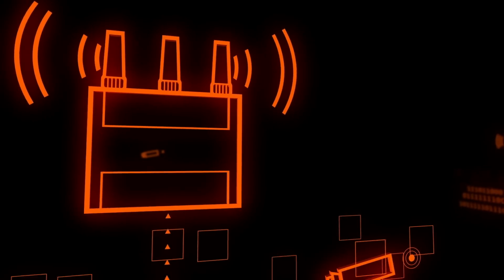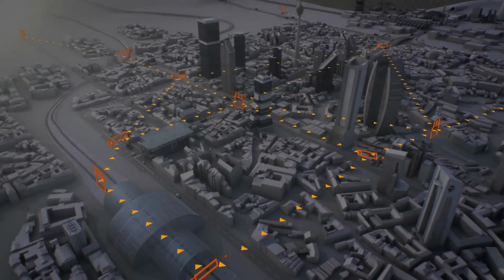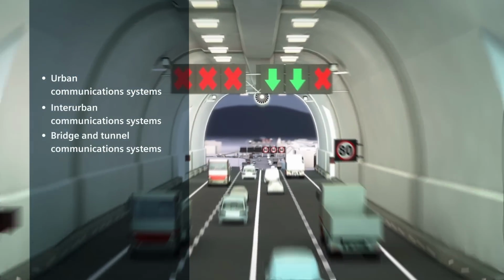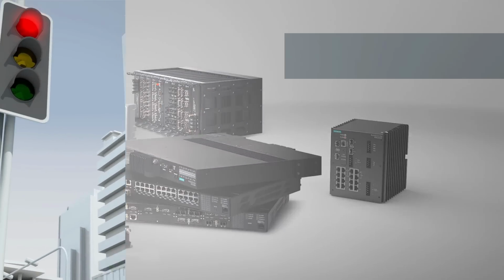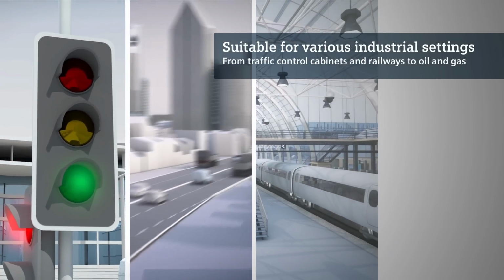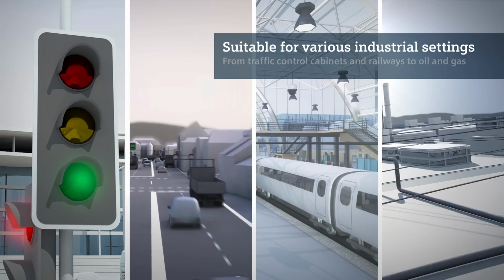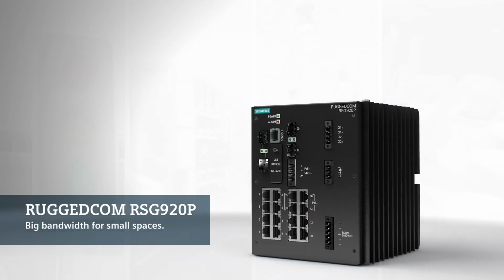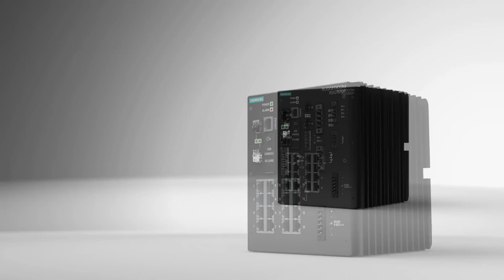RUGGEDCOM RSG920P - Compact High Density Layer 2 Switch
RUGGEDCOM RSG920P is a rugged, compact form-factor Layer 2 switch for your growing needs for Ethernet in roadside and wayside cabinets, helping to reduce cabling costs and simplify camera, radio and peripheral device connectivity.